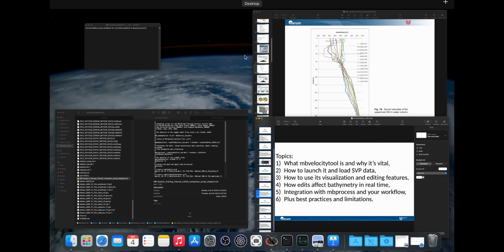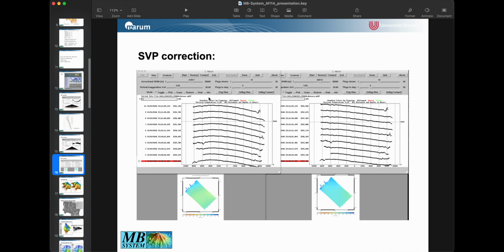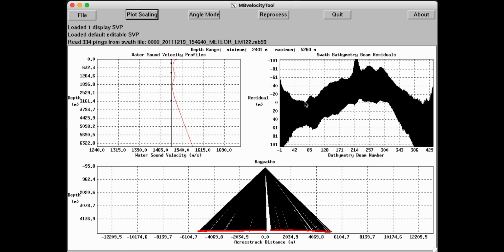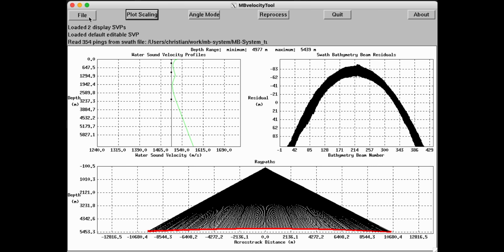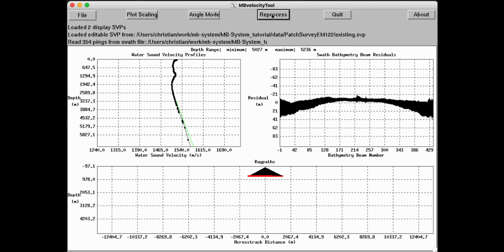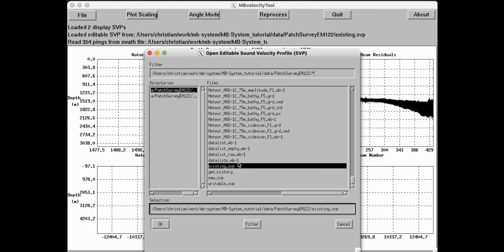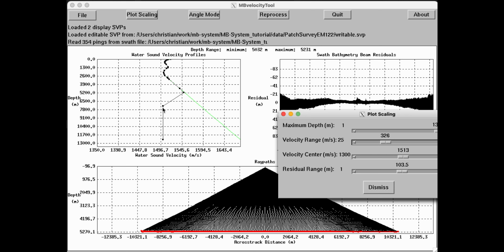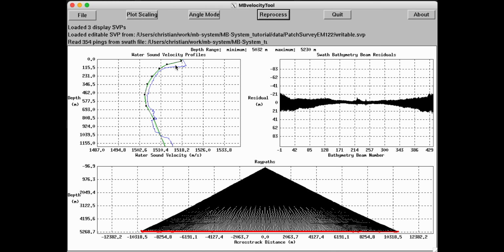MB-System Tutorial - Video 4 - MBvelocitytool